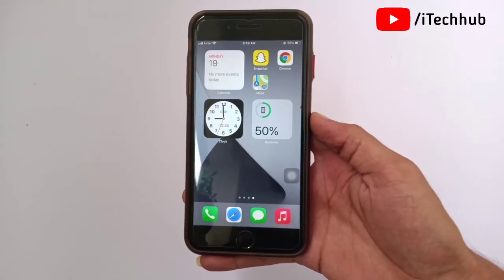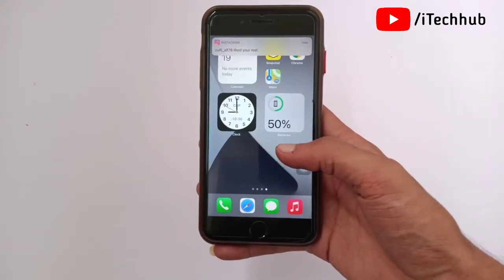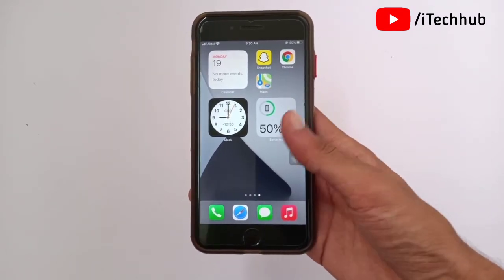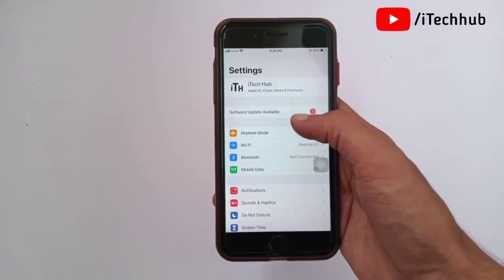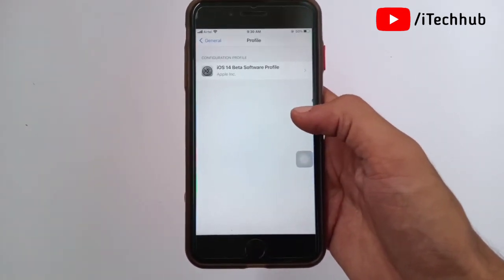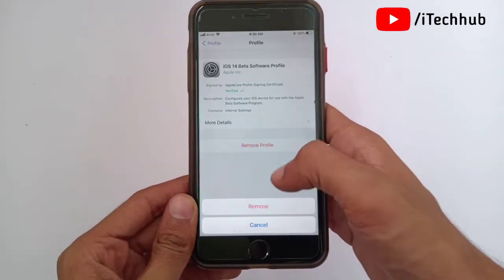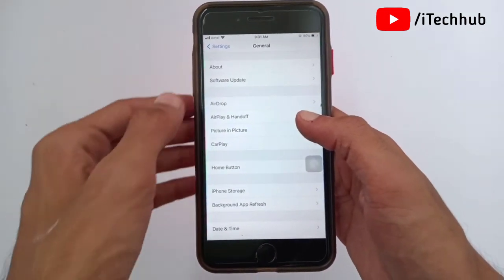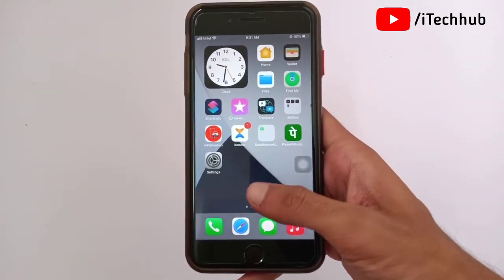How To Remove iOS 15.4 Beta - Delete/Uninstall iOS 15.4 Beta Profile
1.  Please First Turn Off Device
2. Remove Beta Profile

Best Deals
Boya M1 Mic